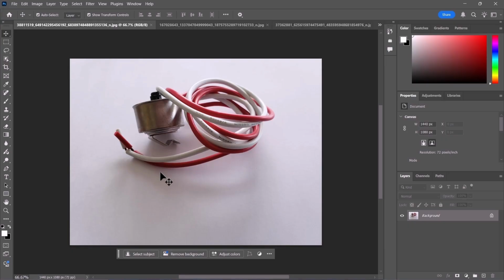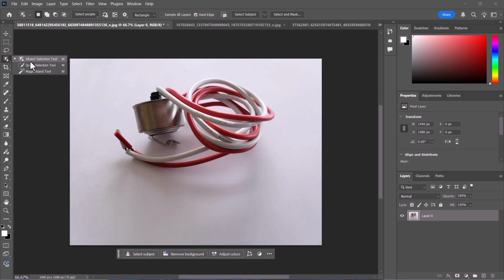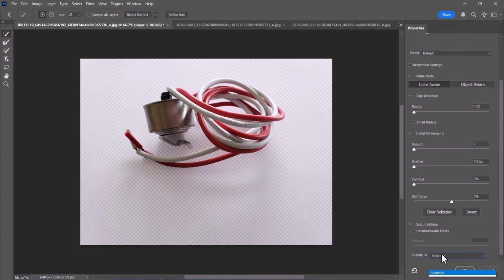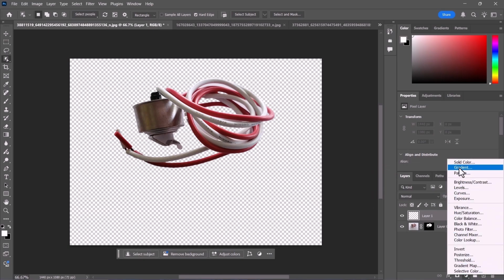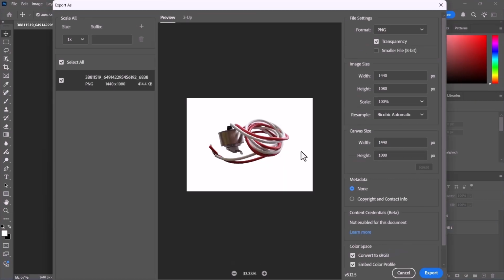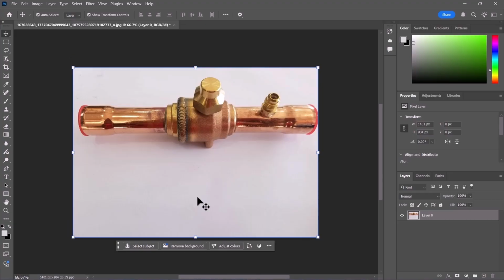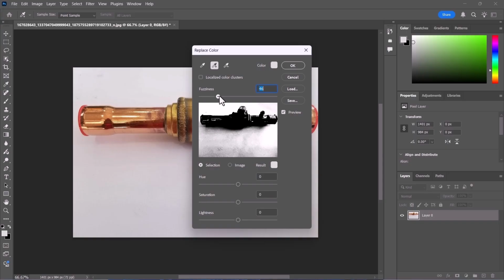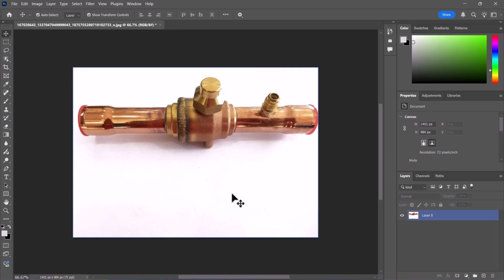How to Turn Any Raw Product Photo into a Clean White Background 2026 | White Background in Photoshop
If you’ve ever wanted your product photos to look clean and professional—like the ones you see on online stores—this video will really help.

Hi, my name is Limon and in this video, I’ll show you how to turn any raw image into a clean white background photo in Photoshop, step by step.

We’ll start by using the Object Selection Tool and Select and Mask to quickly remove the background and isolate your product. Then we’ll add a fresh white background underneath to give it that polished, eCommerce-ready look.

I’ll also share an alternative method using Replace Colour, just in case you’re working with a simpler background and want a faster approach.

It’s a simple process once you see it in action, and it can make a huge difference in how your photos look—perfect for online shops, portfolios, or even social media posts.